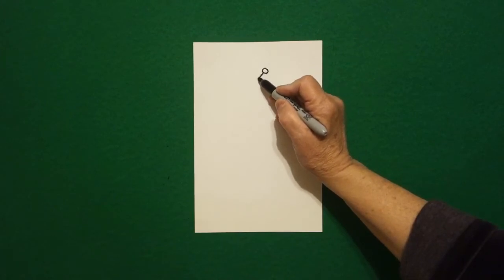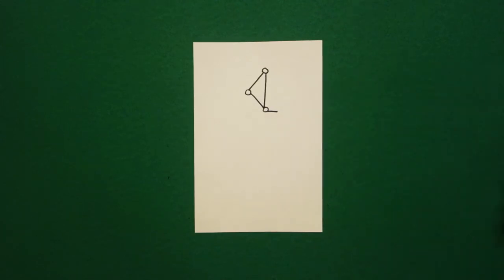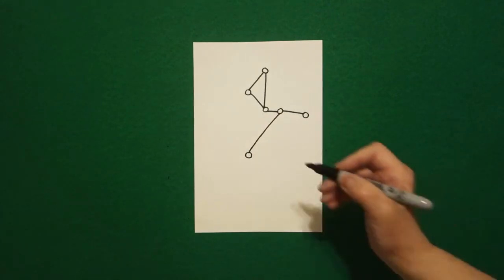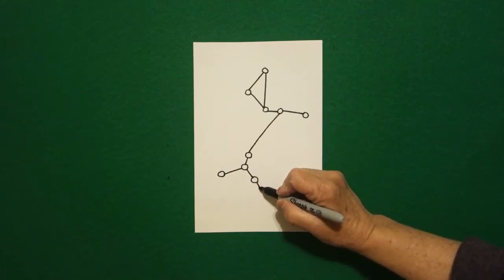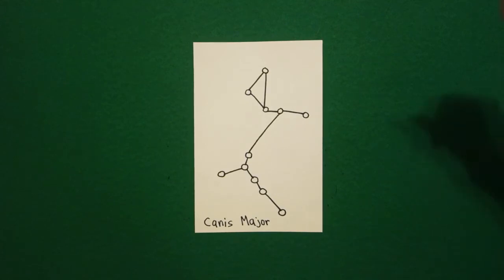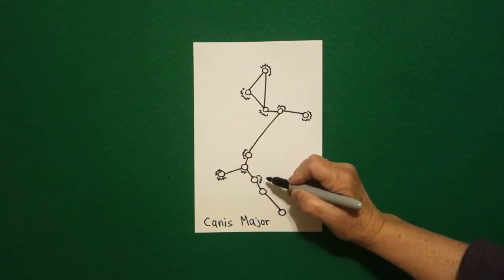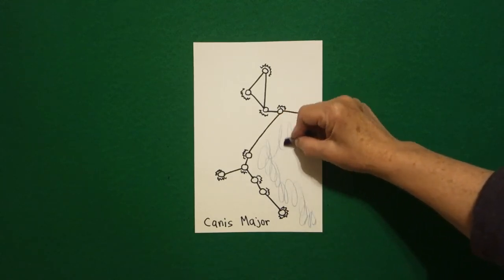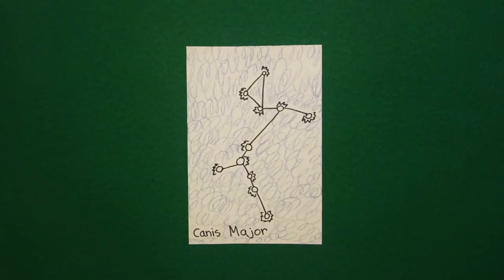Let's Draw Canis Major Constellation!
Easy to follow directions, using right brain drawing techniques, showing how to draw Canis Major Constellation.